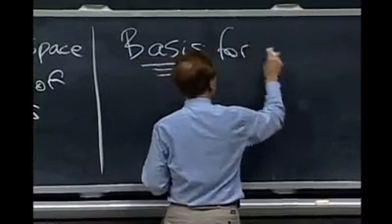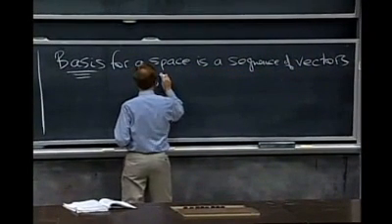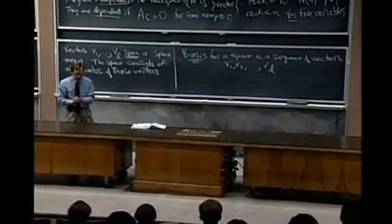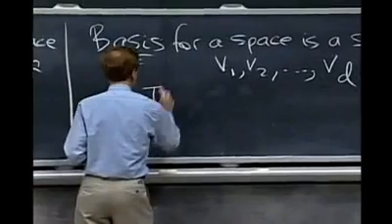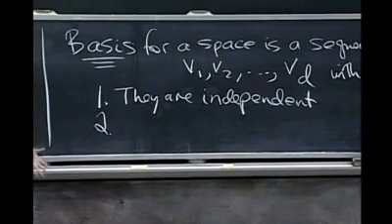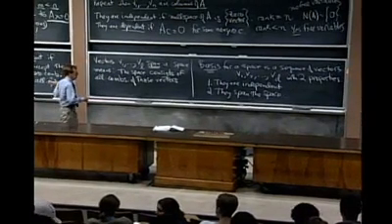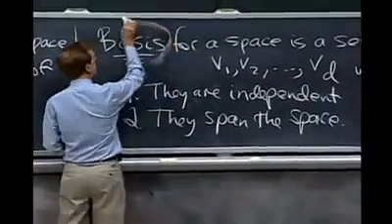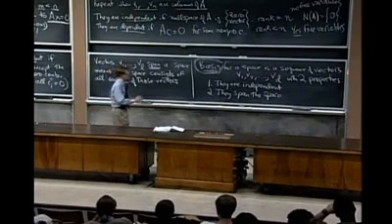linear algebra ~ basis